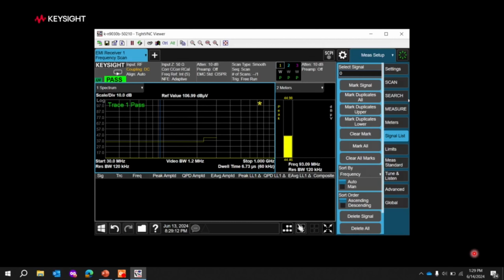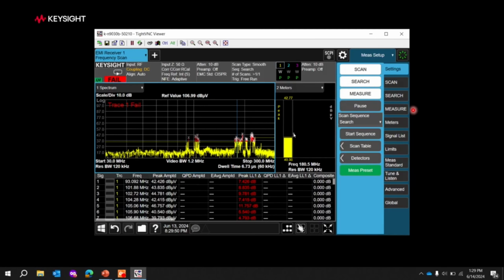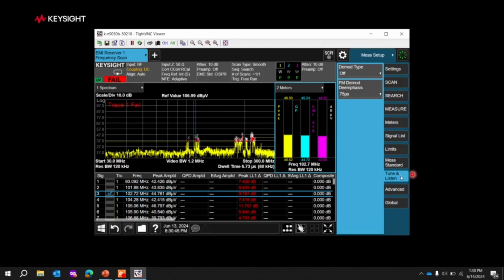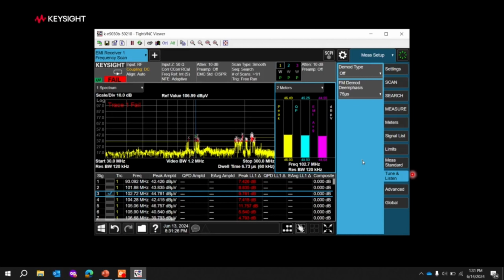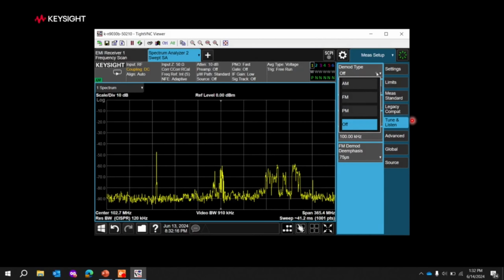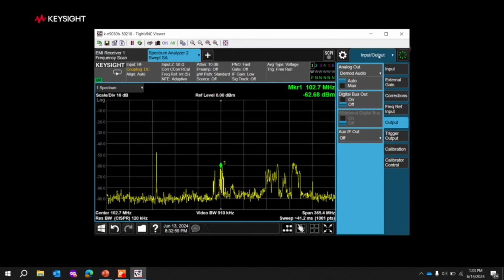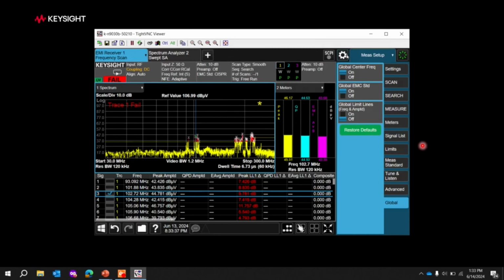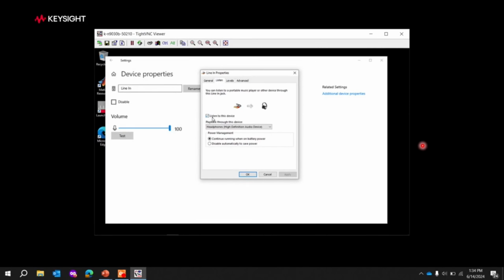146 Master EMI Tuning: XSA Tune and Listen Setup Walkthrough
Dive into the world of EMI tuning and listening with this detailed setup walkthrough for your XSA! 📡💻 Learn how to configure your spectrum analyzer for precise EMI measurements, ensuring your devices comply with electromagnetic compatibility standards.

This tutorial is perfect for RF engineers and enthusiasts looking to enhance their testing and analysis skills.